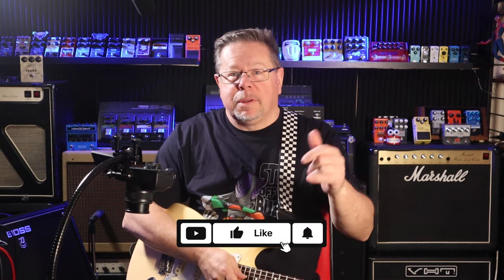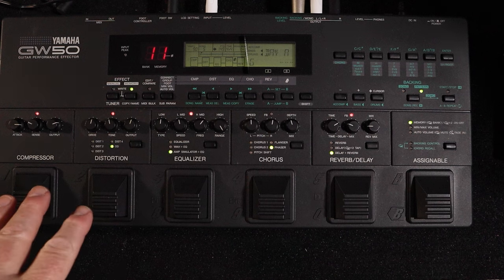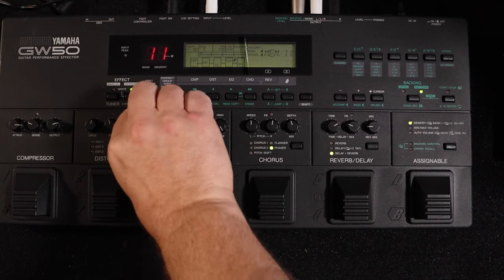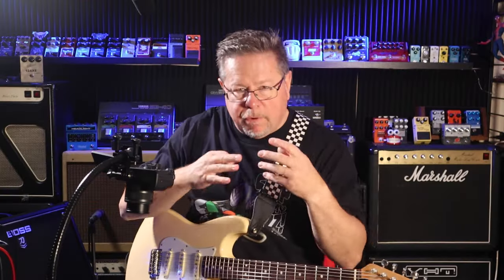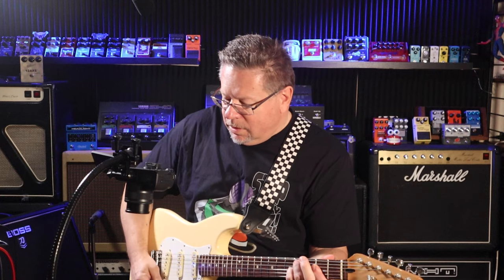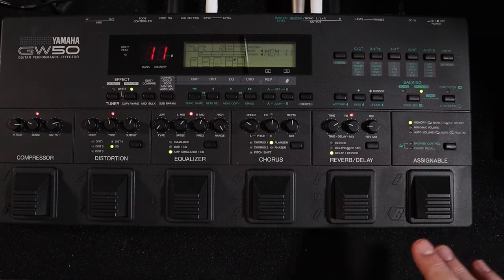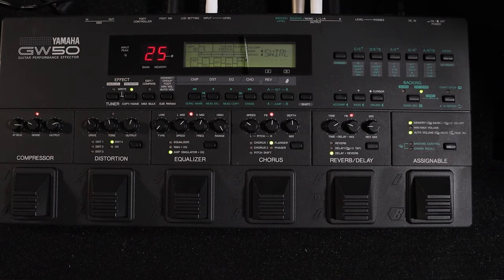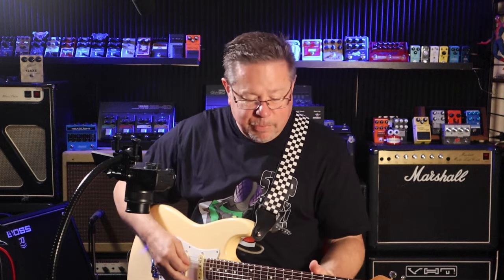Yamaha GW50 1990s multi-effects masterpiece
The GW50 combines high-quality multi effects for guitar (and other instruments as well) with a sophisticated backing section that provides realistic automatic rhythmic accompaniment for you to play along with. The dual functions — effects and backing — make the GW50 useful in a wide range of applications, from live performance and studio use to home recording and individual music practice.